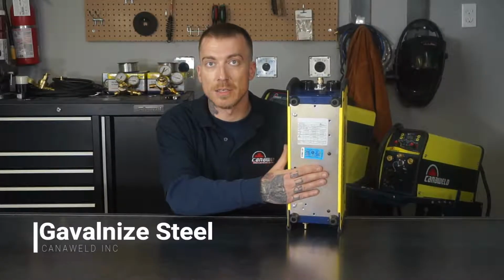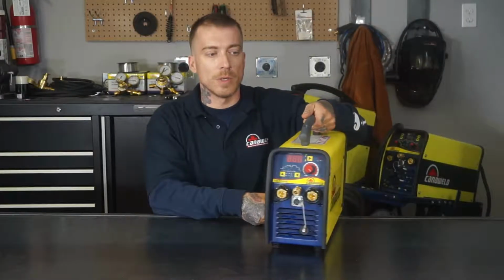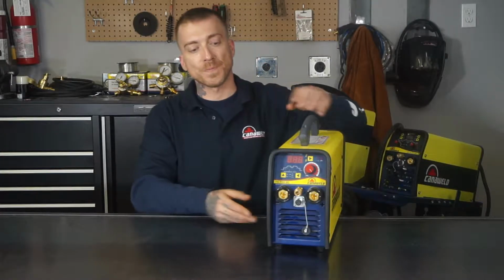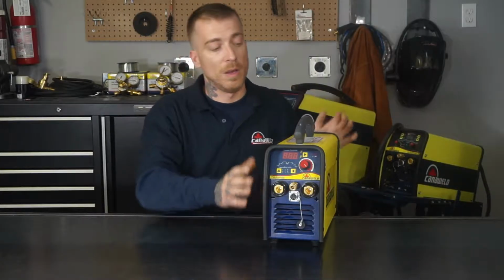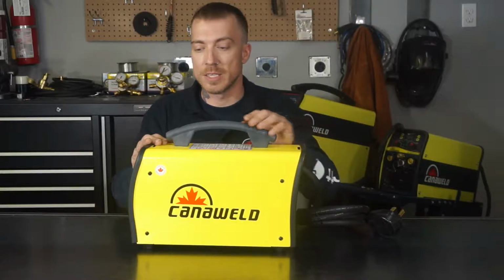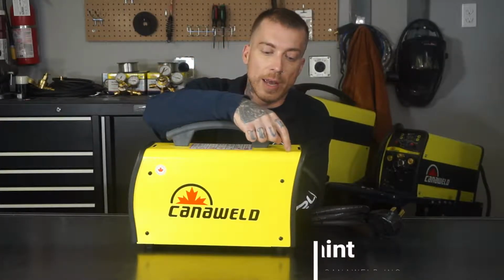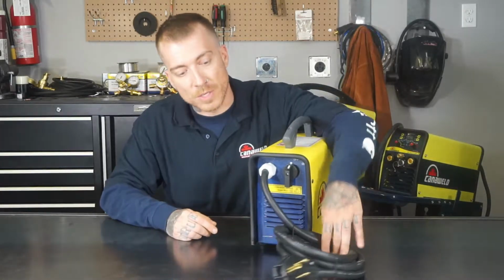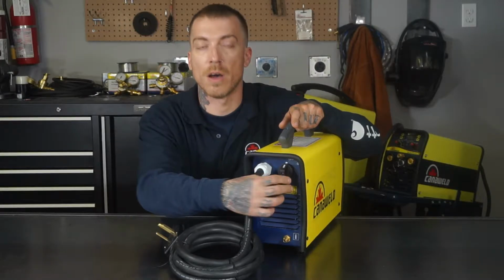Canaweld talks about a top-quality welding machine’s feature. Canadian Welding Manufacturer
Canaweld  Special Things about Us

CANAWELD IS:
Canaweld Inc, is a manufacturer of welding and cutting products in North America and the only producer and exporter in Canada.
The Canaweld channel is like a welder’s forums so we can talk about all welding basic tips & techniques to most challenging applications. You will find CANAWELD’s latest products reviews on this channel as well. GET WELDER, FORGET THE REST.